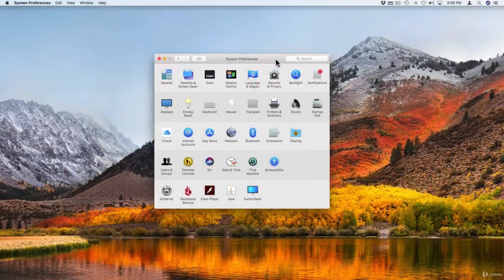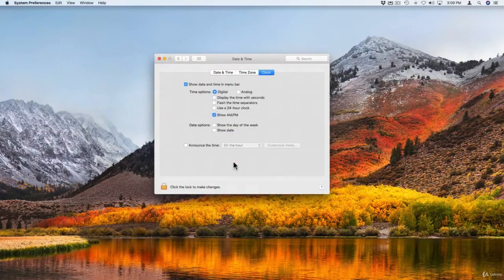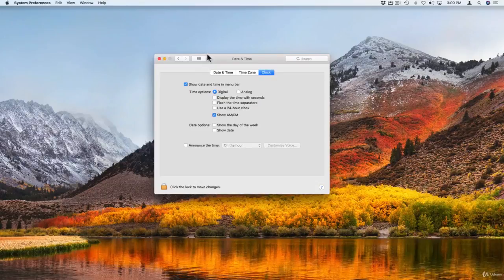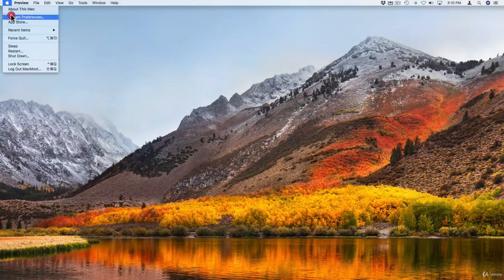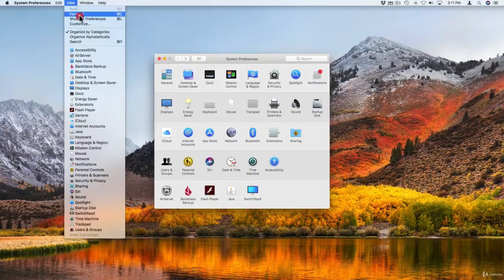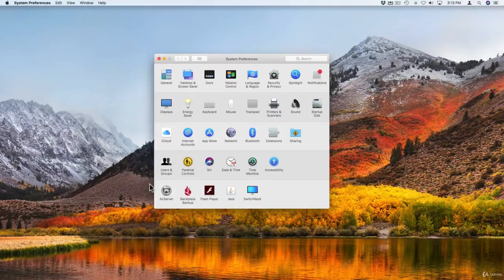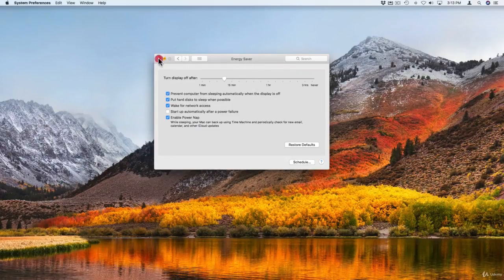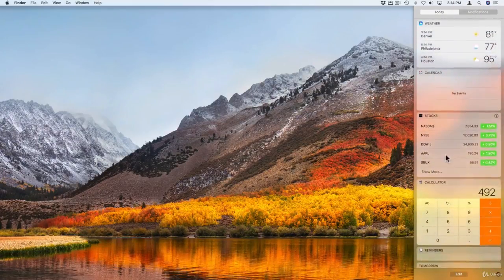WebHD 720p 10